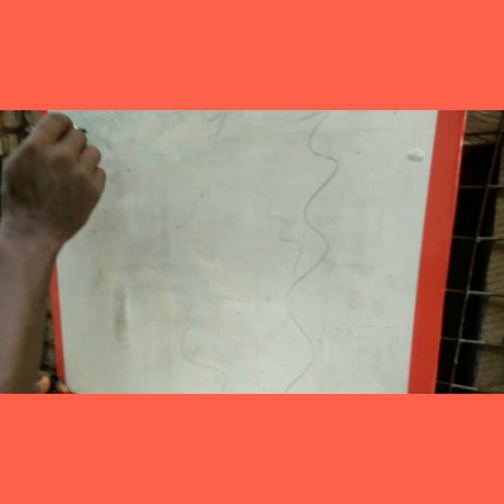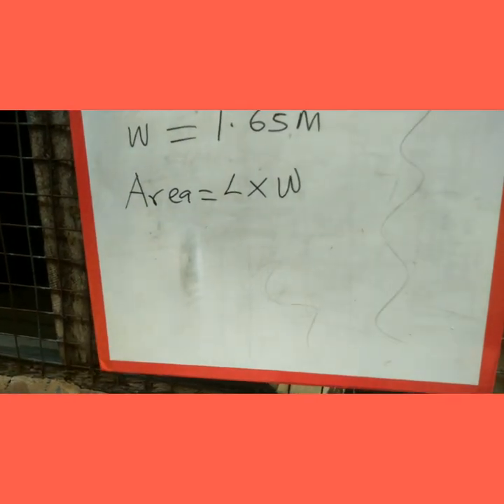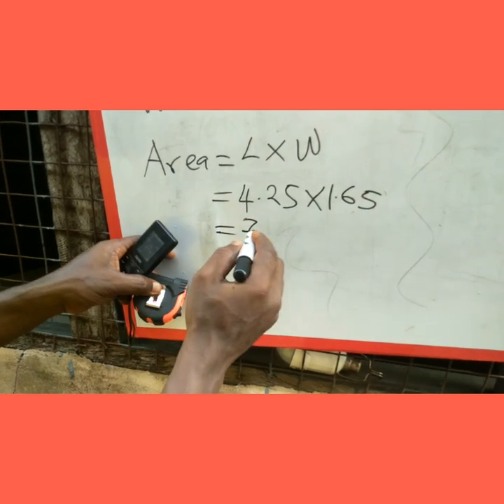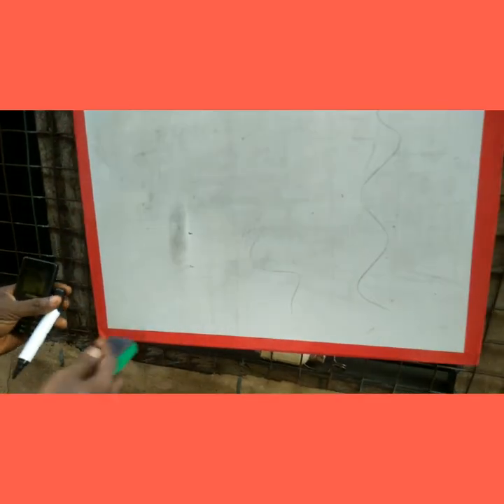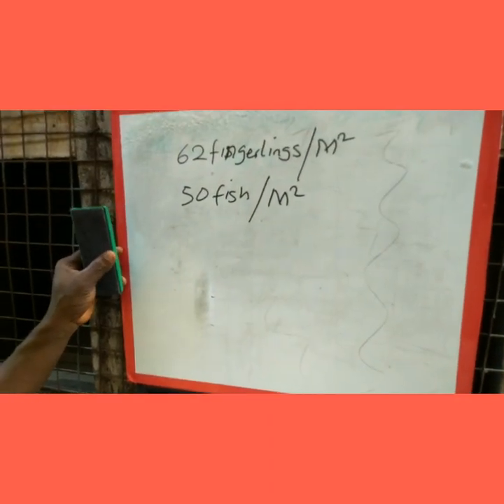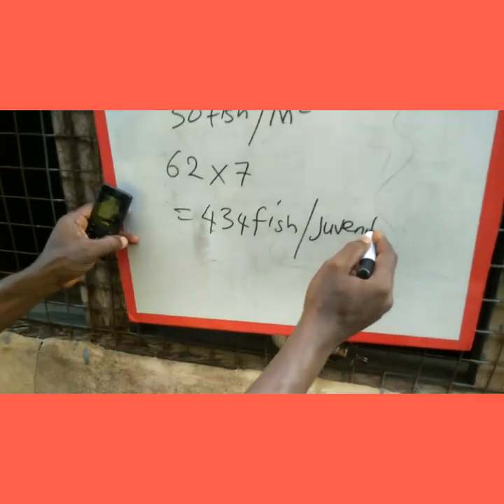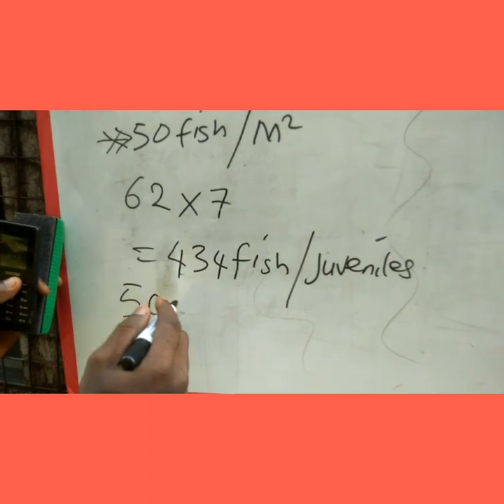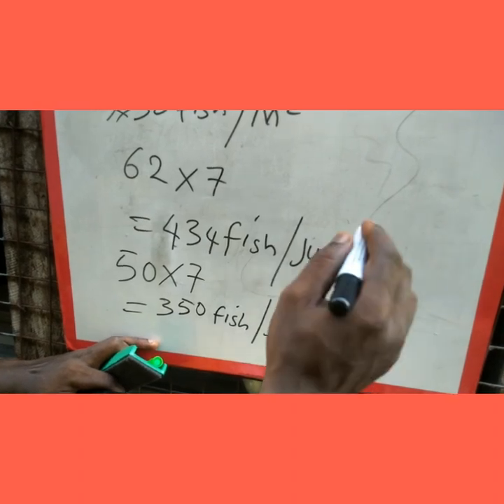How to calculate the stocking density/capacity of your fish pond